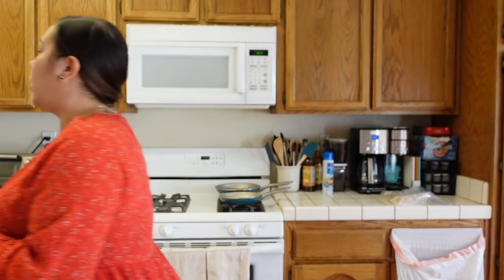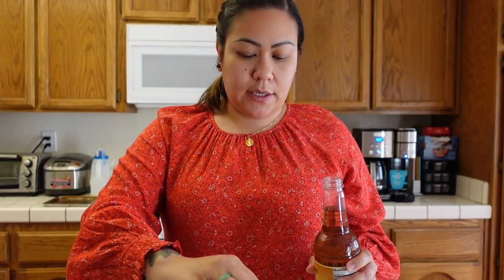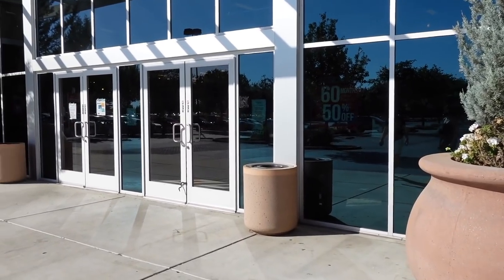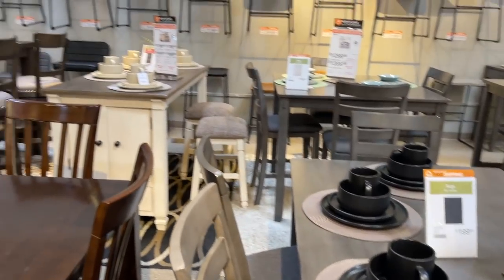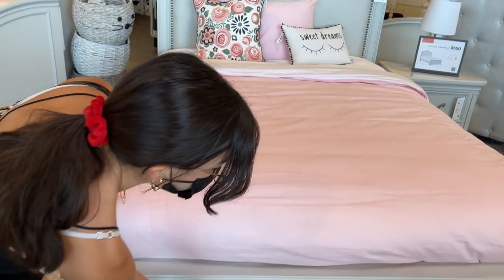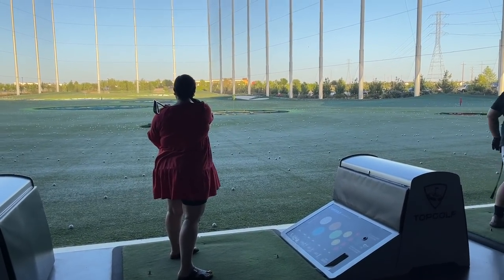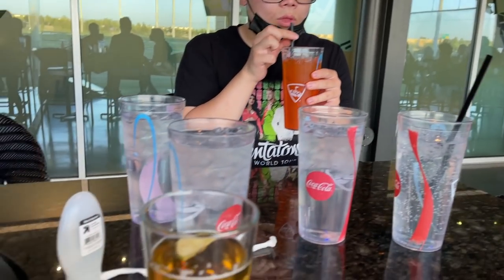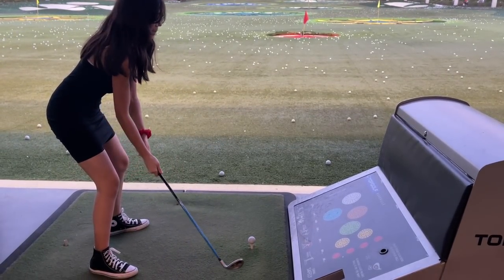MORE FURNITURE SHOPPING & TOP GOLF! - May 11, 2021